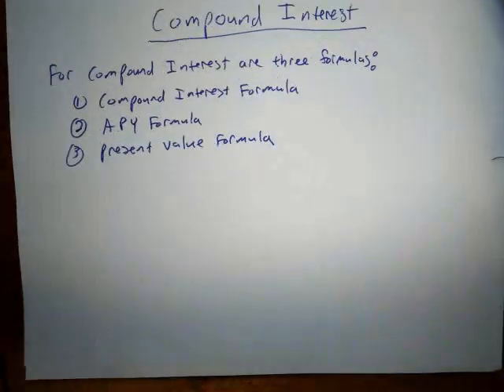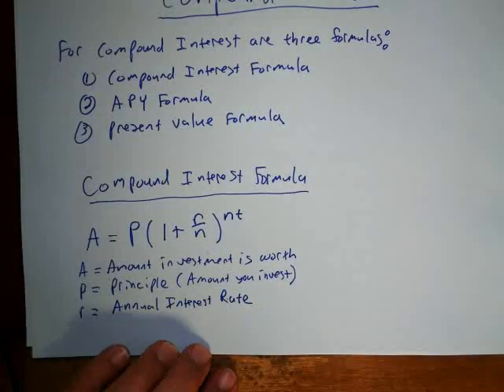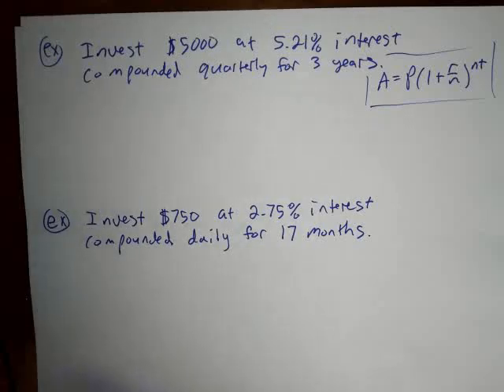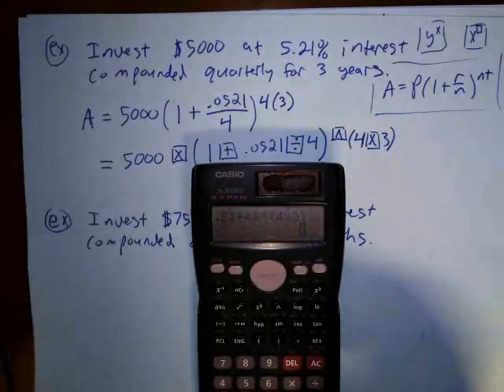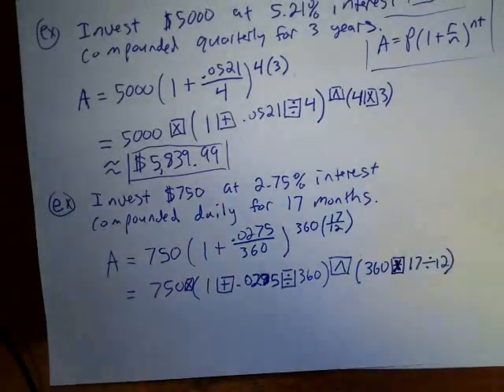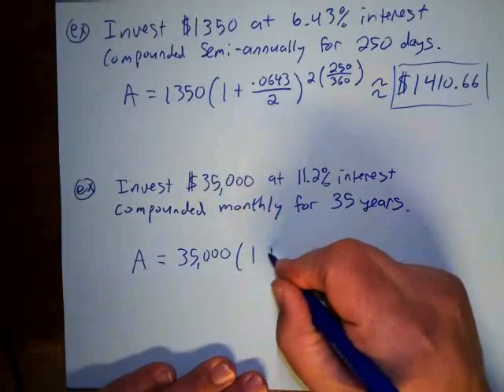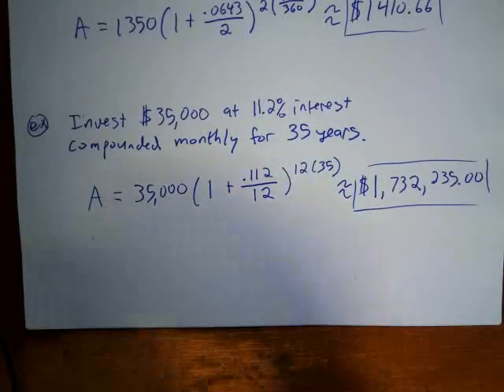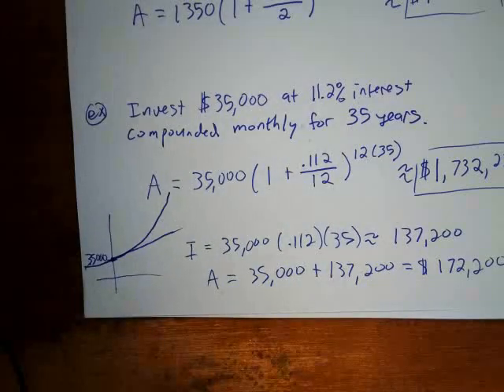Compound Interest - Compound Interest Formula